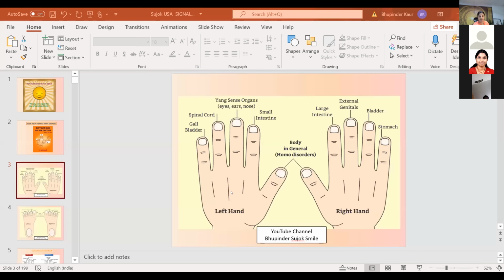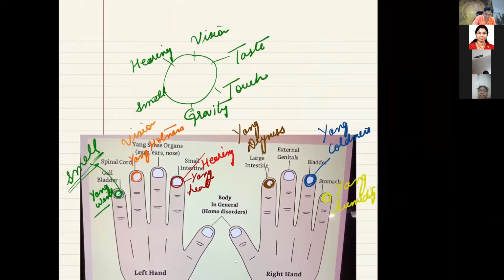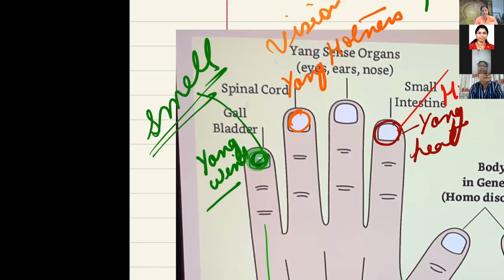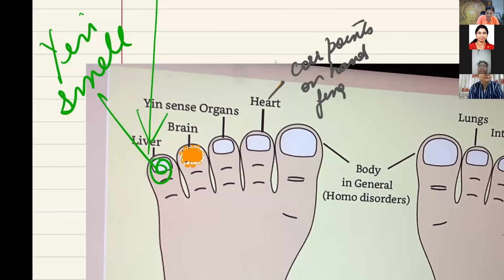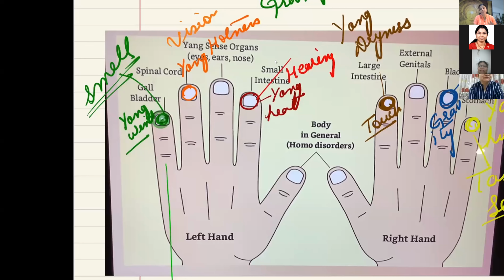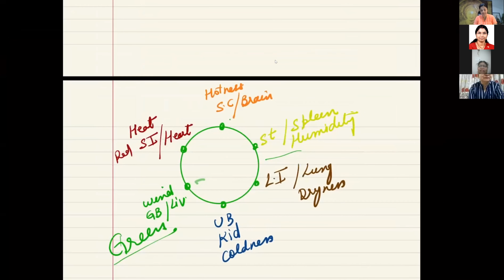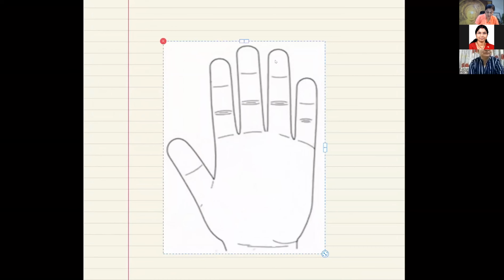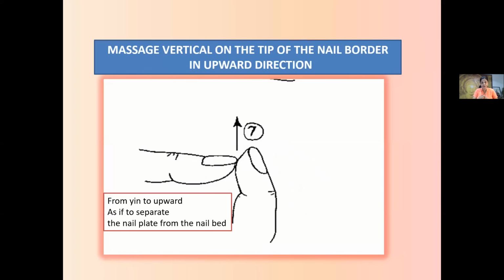Nail Therapy Session Two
NAIL THERAPY